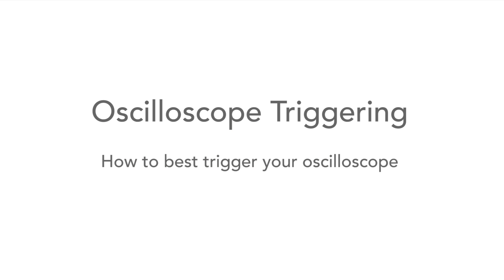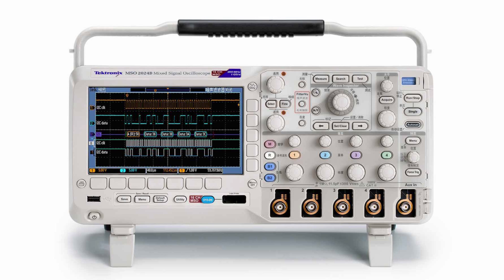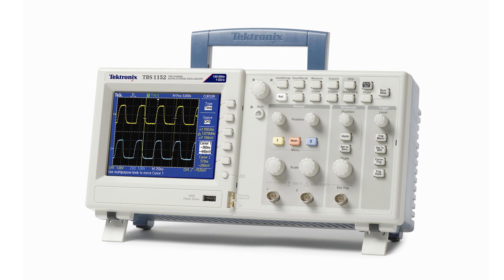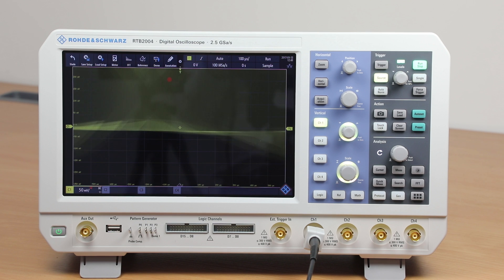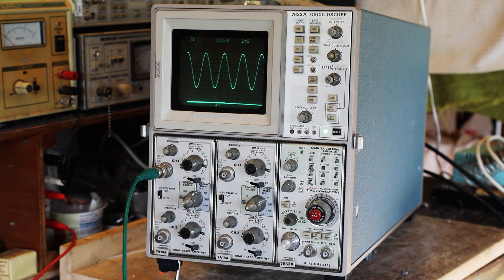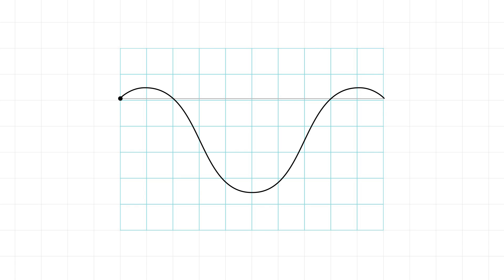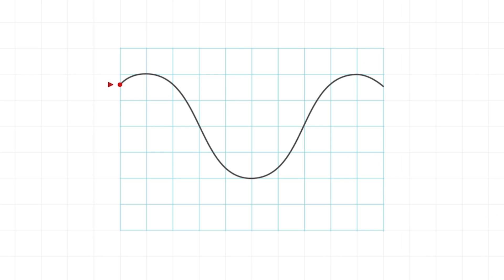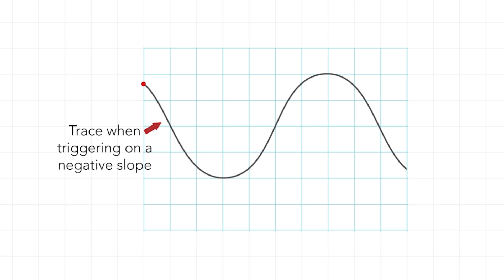Oscilloscope Triggering Techniques:- how to trigger a scope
One of the key controls for any oscilloscope is the trigger control. Knowing how to trigger an oscilloscope properly enables the best images of the waveforms to be seen on the scope screen. In this way it is possible to properly see what is happening in any circuit and this helps locating and faults and issues. It helps, in electronics development, service, repair and within education.

This video explains what the oscilloscope trigger is and how it works. It details the basic functions and shows the effect of the controls on the scope triggering.

There are two main controls for basic scope triggering. The level or threshold and the slope. Changing the threshold or trigger level changes the point at which the signal triggers the scope to display the waveform. The slope determines whether the oscilloscope should trigger when the waveform is on the positive or negative going slope.

The video also discusses some of the more advanced forms of triggering available on many oscilloscopes. These include triggering on pulses, waveform trains and even packets of data.

Finally the video gives some key tips on how to trigger a scope. Everything from using the external trigger input to making sure the trigger signal is steady and free from noise.